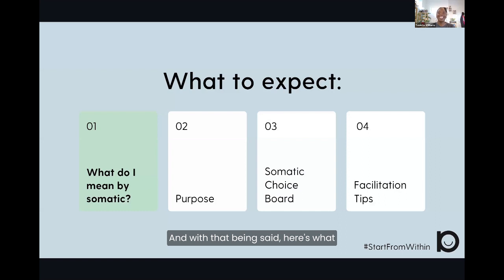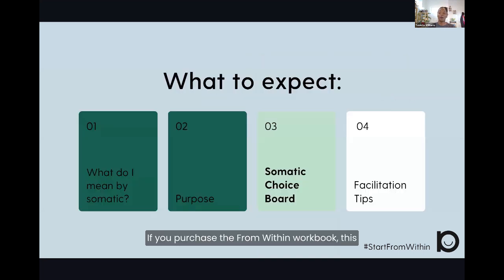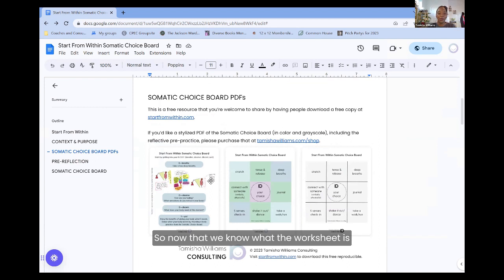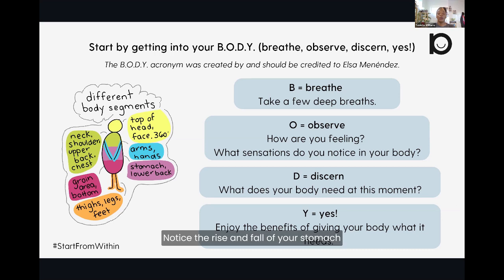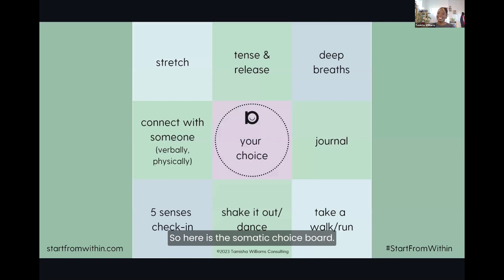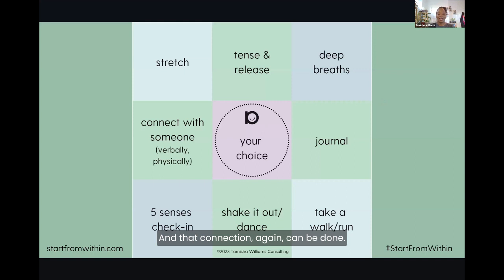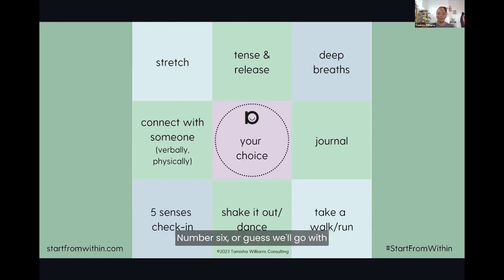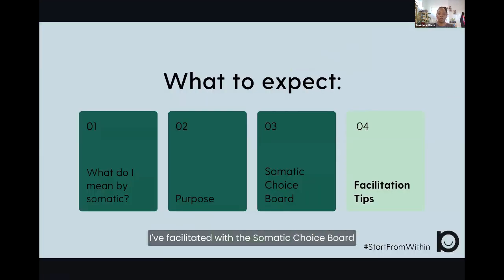Somatic Choice Board: Start From Within series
Join me as I lead you through a tool that will help you pause, get connected with your body (how you're feeling and what sensations you're noticing), and will guide you in being responsive to your body's needs. The B.O.D.Y. acronym that's in the pre-reflection was created by and should be credited to Elsa Menéndez.

You can follow along by getting a copy of the workshop

This video is a part of a free series, "Start From Within", where I'll be highlighting an exercise or tool that will help you increase your self-awareness, cultivate healthy emotional capacity, and/or promote equity and wellness.

This exercise compliments the "Get Into Yo' Feelings," "Explore Your Choice Board," and the "Get Grounded in the Now" chapters of the From Within WORKbook. If you'd like to purchase a copy, head

Jump ahead:
00:00 - 00:48 - Introducing Tamisha
00:49 - 01:20 - Introducing the Start From Within series
01:21 - 01:55 - Context about the From Within WORKbook
01:56 - 02:35 - What to expect in this video
02:37 - 03:35 - What do I mean by somatics?
03:36 - 04:15 - What's the purpose of this tool?
04:16 - 06:20 - Preview of the Somatic Choice Board worksheet
06:23 - 10:32 - Somatic Choice Board pre-reflection
10:33 - 16:40 - Somatic Choice Board demonstrations and explanations
16:41 - 20:35 - Facilitation tips
20:38 - 23:40 - Closing